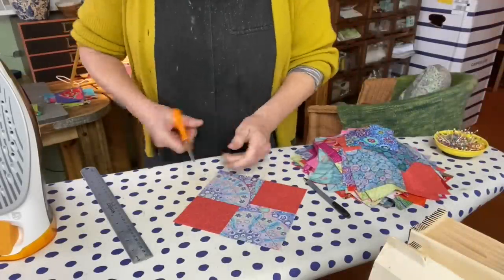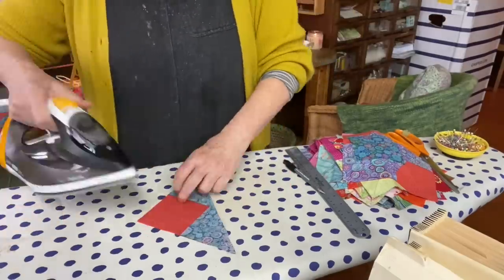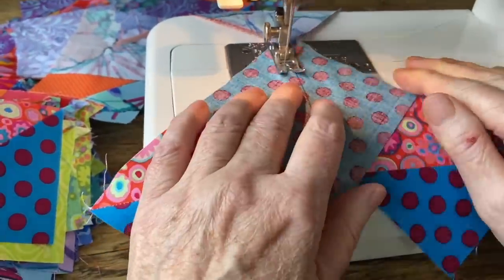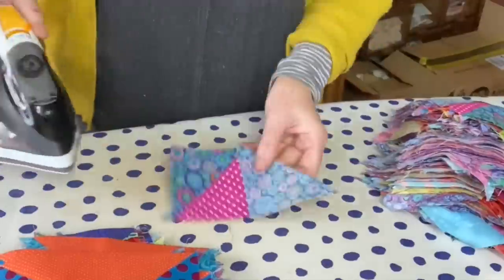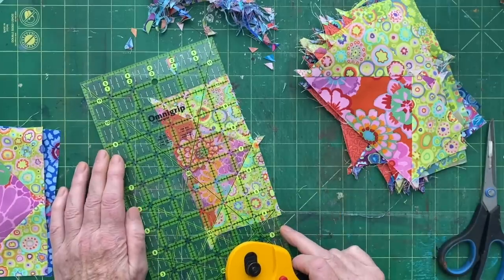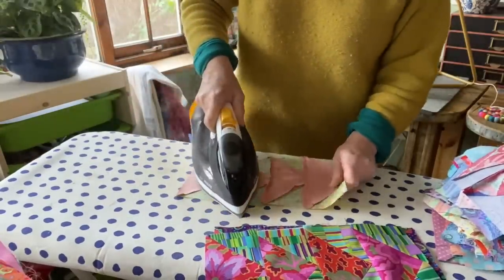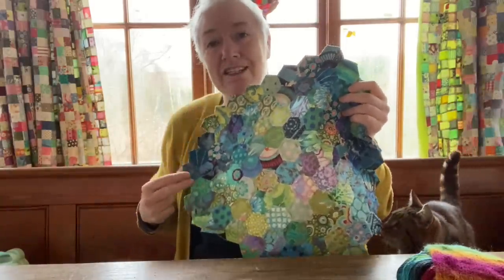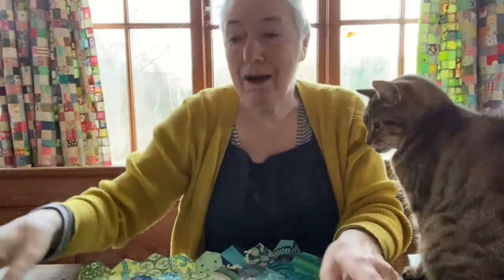Quilting on a Sunday, Flying Goose/Kaffe Fassett and a look at my Mum's Hexagon Flower Garden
and check out the free video explaining the tiers - all new for 2020

books, cards and a new product every month in the shop

Today my Sunday chat is all about quilts! first - more progress on the Flying Goose Quilt and then a look at some Hexagons, mine and my Mum's.

I read every single comment - but sometimes I simply don't have the time to reply to them all - but I appreciate every one of them!
Love
Kate
xxx

the 'free to use' music is called Tenderness (at the start) and Heavenly (at the end)